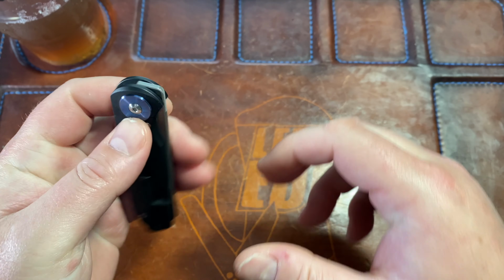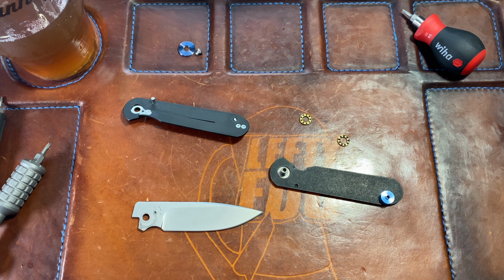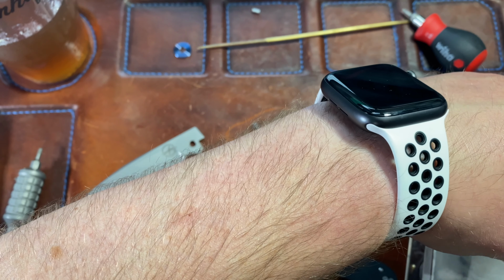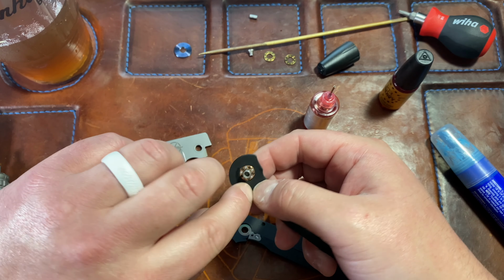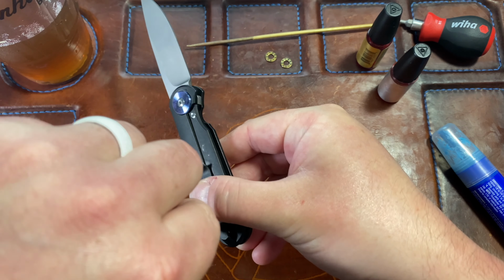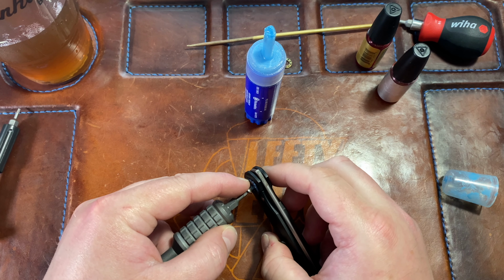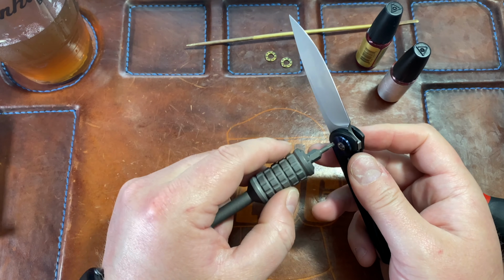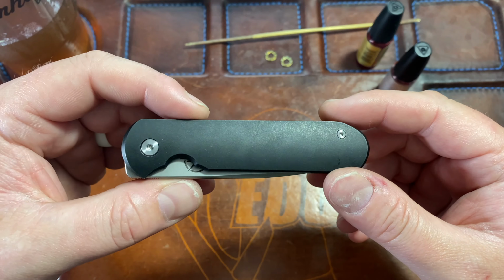Shamweri Disassembly & Bearing Swap